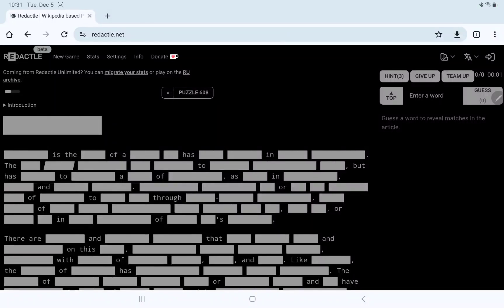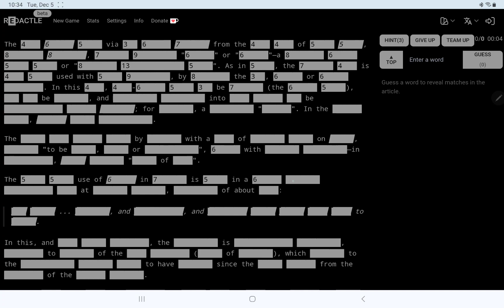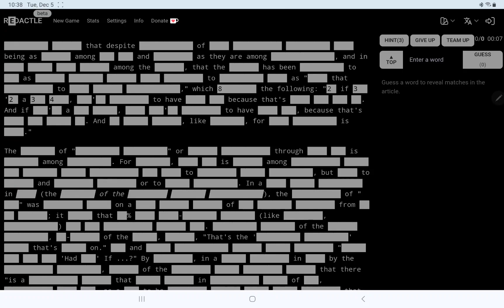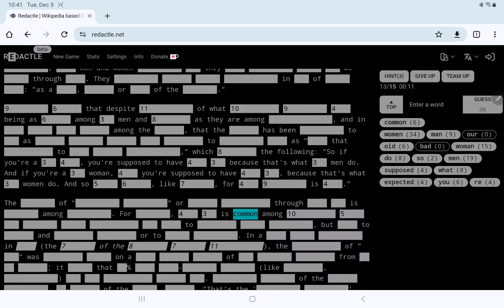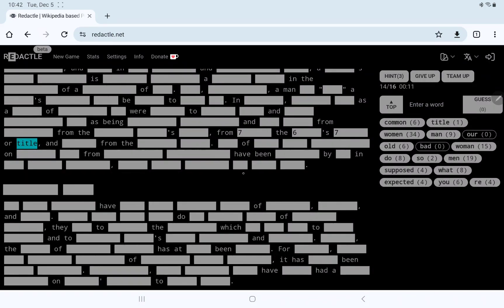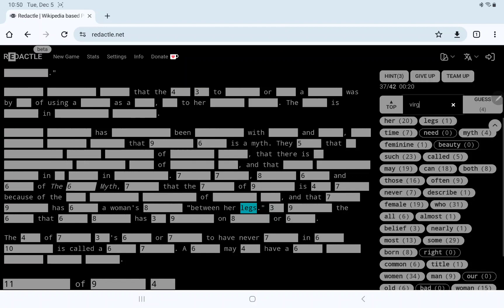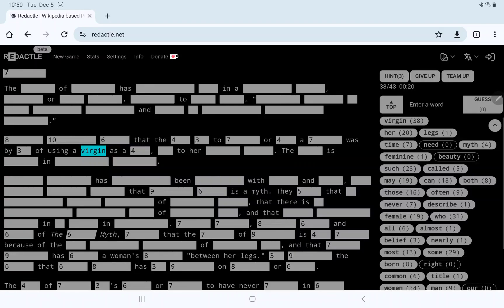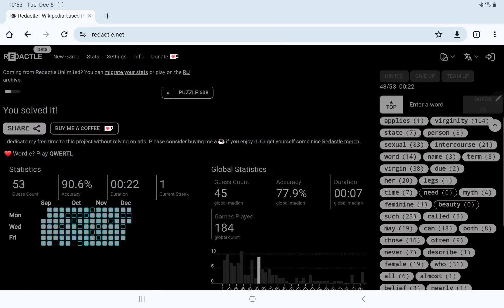Redactle No. 608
In which I play Redactle No. 608 and it's PG-13.